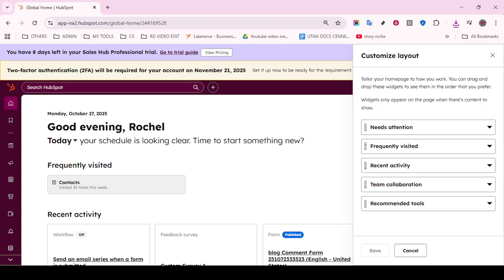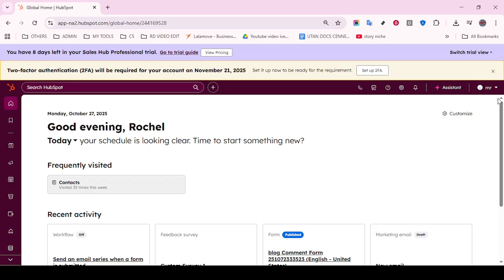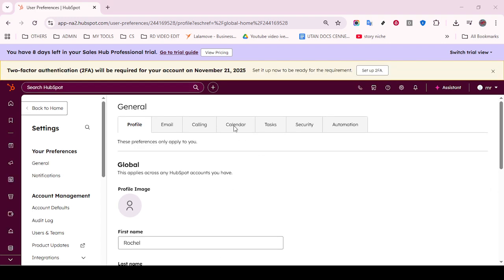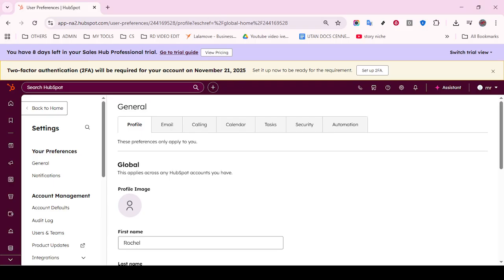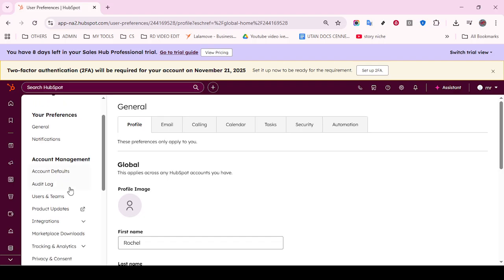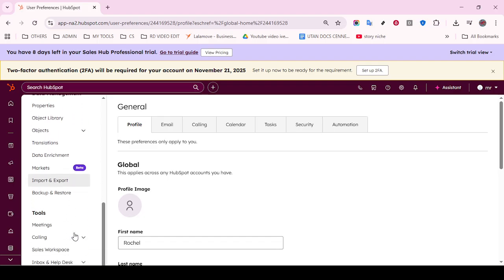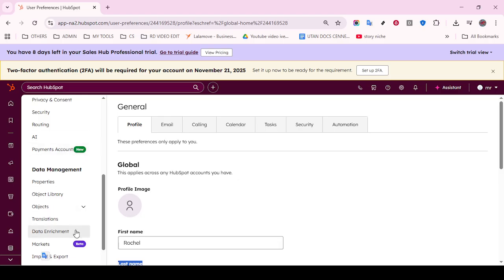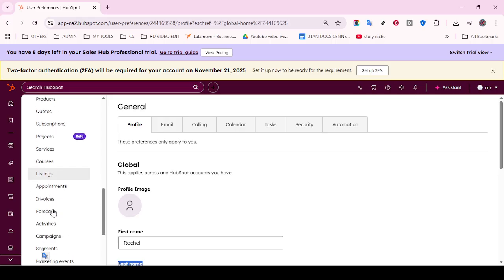How To Create Custom Objects In HubSpot 2025 Step by Step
Looking to level up your CRM game in 2025? This deep-dive guide will walk you through how to create custom objects in HubSpot CRM — from planning your data model all the way to associating objects, automating workflows, and building meaningful reports. Whether you're tracking inventory, subscriptions, events or any business-specific asset that standard contacts/companies/deals can’t capture, you’ll learn how to:

Define a custom object (names, display properties, description)

Add custom properties (single-line text, number, date, dropdown, etc)

Create associations with contacts, companies, deals, tickets and other custom objects

Set up pipelines if your object has stages (e.g., a “Membership” or “Asset” object)

Import records, automate, and report on your custom object data

Best-practice tips for naming, cleaning, and scaling your setup

By the end, you’ll be equipped to tailor HubSpot to your unique business processes — not force your processes to fit the CRM. Let’s get started!